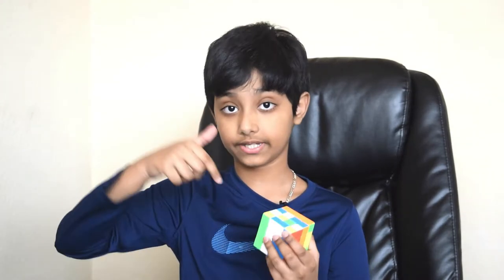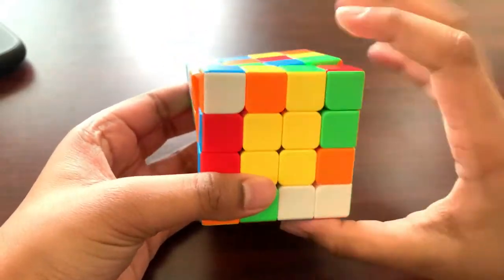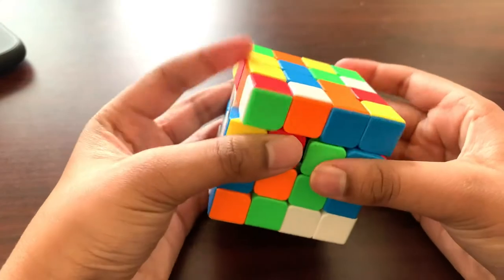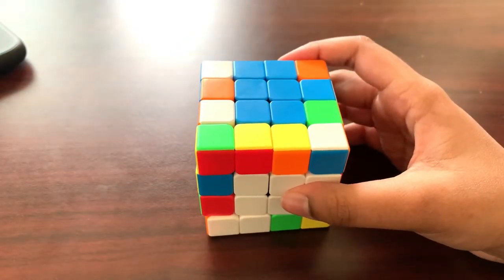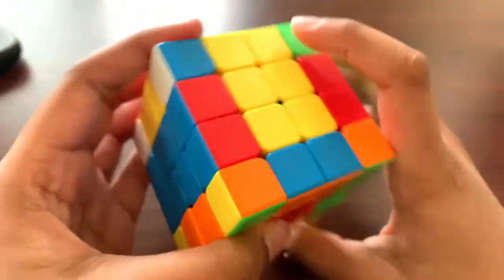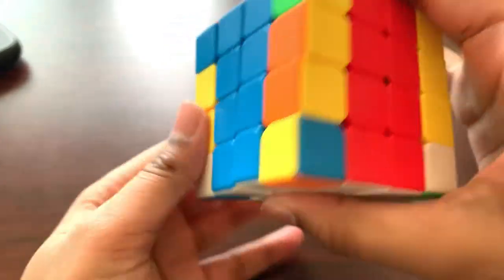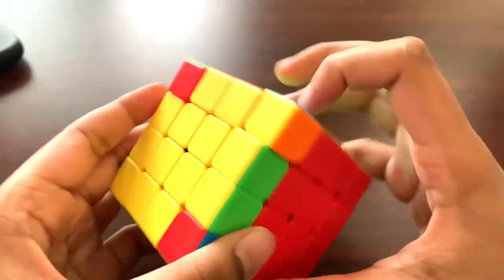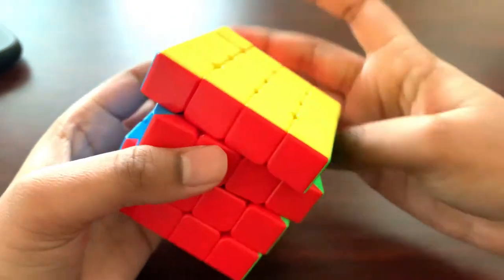Learn How to Solve a 4x4 Cube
The Yau Method, or Yau4, not to be confused with Yau5, is a 4x4 speedsolving method proposed by Robert Yau. It can also be applied to bigger cubes.

Some commonly used techniques with the Yau method include:

Solving 3 half centers out of the 4 last centers before fully solving them in order to increase fingertrickability for the remainder of the last 4 centers step. With the half centers technique, the solver can finish off the centers without destroying the partial cross by using only Rw and U moves rather than 3Rw, Rw, 2L, and U moves, essentially making the remainder of this step 2gen.
Pairing edges using 3-2-3 edge pairing. Basically, right after the last 4 centers are solved, solve the final cross piece using no specific technique, then pair up 3 edge pairs at once, followed by 2 edge pairs, and finally the last 3 edge pairs. Many tutorial videos on YouTube go more in-depth with this technique.

r u2 x r u2 r u2' r' u2' l u2 r' u2 r u2 r' u2 r'